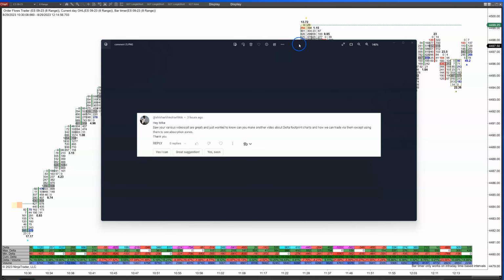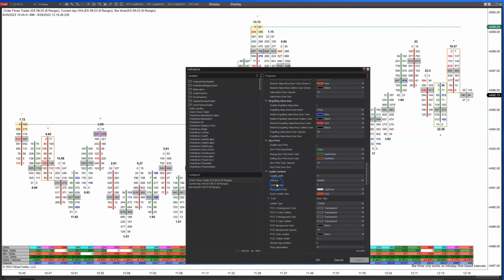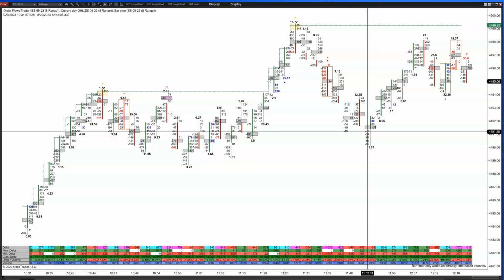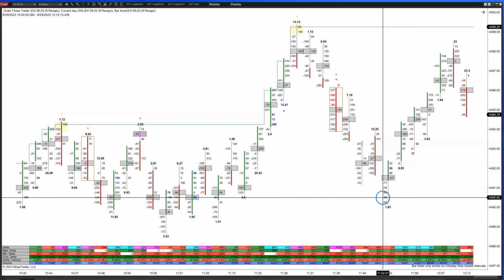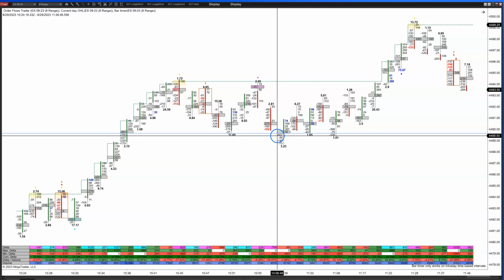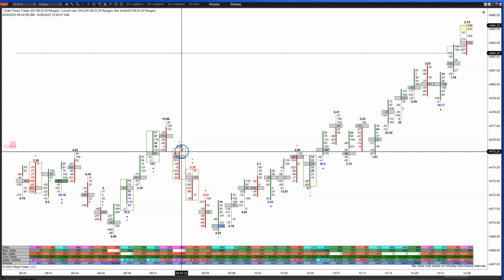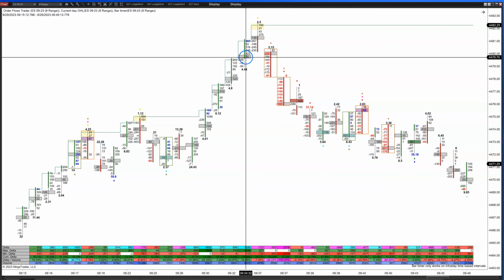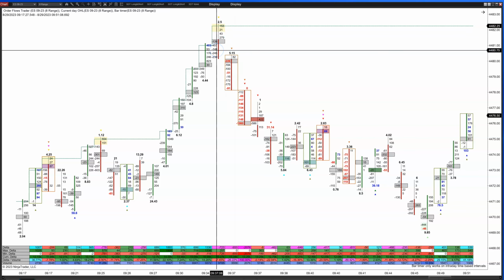All About Delta Footprint Charts Using Orderflows Trader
The delta footprint is a very important chart for order flow traders to analyze as it gives you a different perspective on how the market is really trading. Delta is the net difference between aggressive buyers and aggressive sellers and when you look at how traders are trading at price it really opens a lot of opportunity because now you can see areas of absorption in the short term that is happening right now.

Very few traders ever look at a delta footprint, but for some traders it is the only chart they need to find their edge in the market.